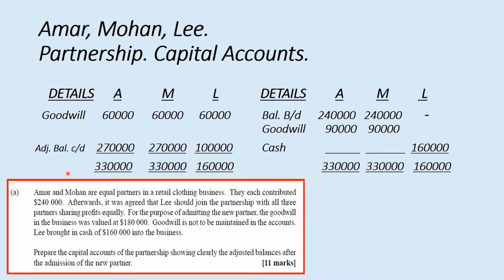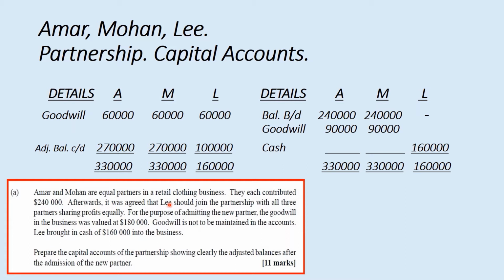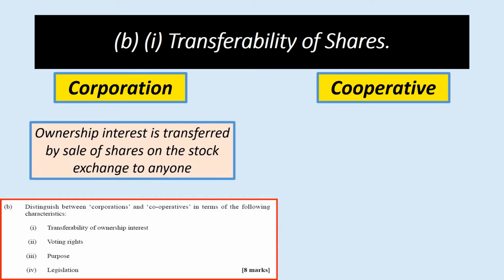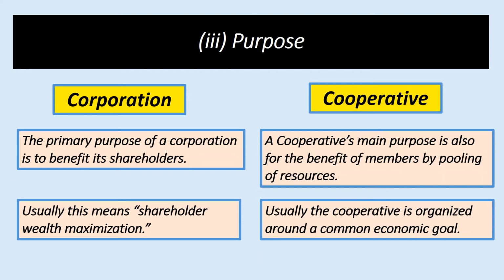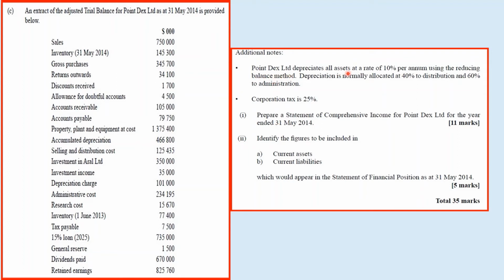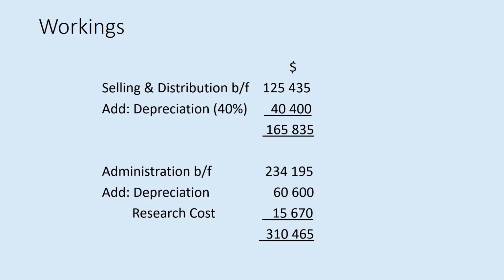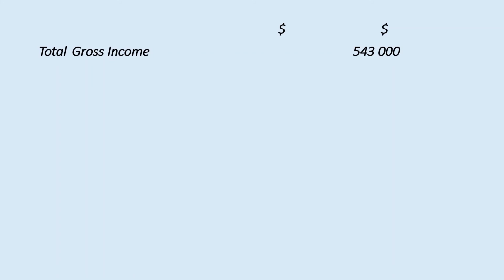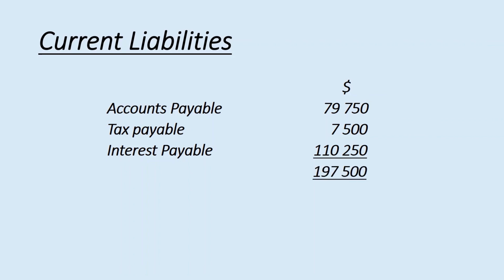CAPE Accounting 2015 Unit 1 Paper 2 Module 2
2021 June Exam Topic Partnership included.

Set aside 30 minutes in a quiet place for viewing.

Get the most from your viewing. Watch the entire video and listen to the comments of Mr. James. You will learn:

00:00 Introduction
00:40 Partnership; Capital Account, Goodwill, Admission of a Partner.
04:40 Corporations and Cooperative Societies; Differences concerning Transferability of Shares, Voting Rights, Purpose, Legislation.
08:00 Statement of Comprehensive Income
15:31 Statement of Financial Position; Current Assets, Current Liabilities.

The videos on this channel were first delivered live to my students of St. Benedict’s College during the COVID19 lock down. They are now made available to students around the World, especially you in the Caribbean.